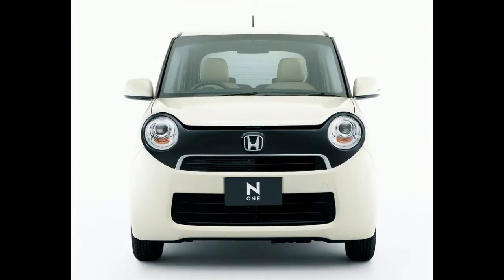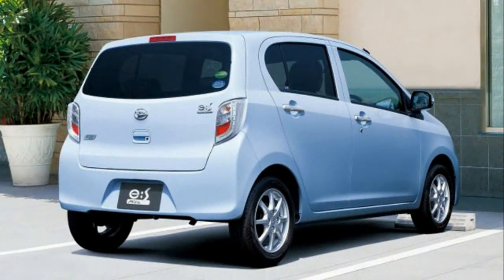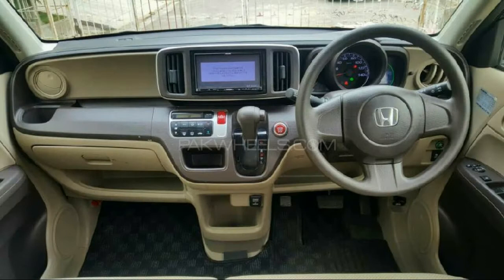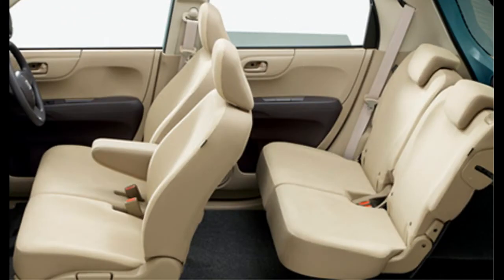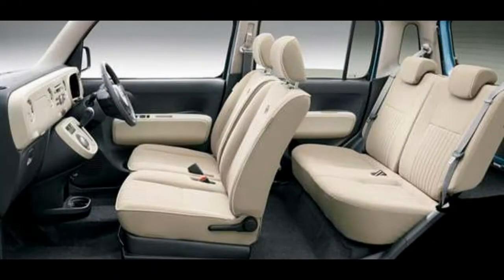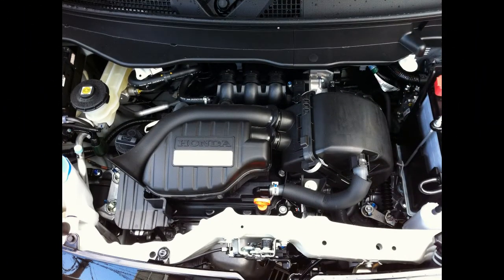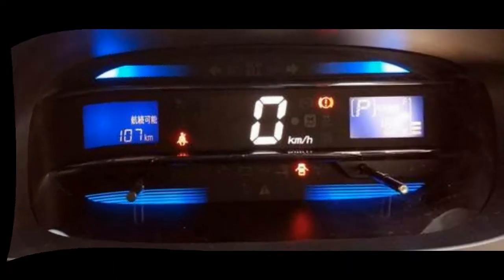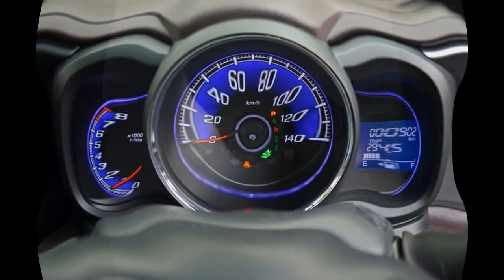HONDA N ONE VS DAIHATSU MIRA COMPARISON VIDEO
HONDA N ONE & DAIHATSU MIRA COMPARISON VIDEO